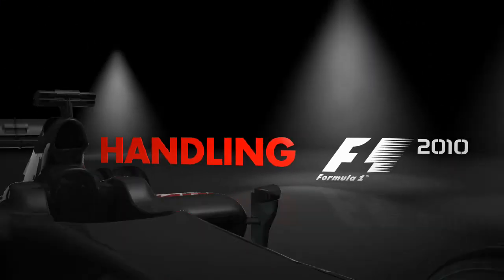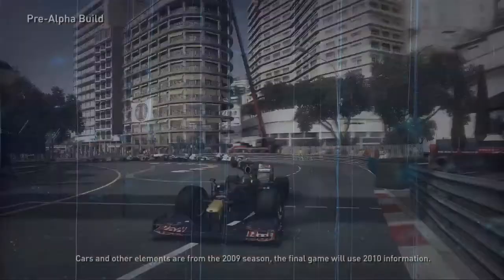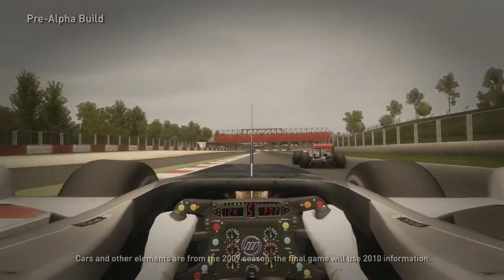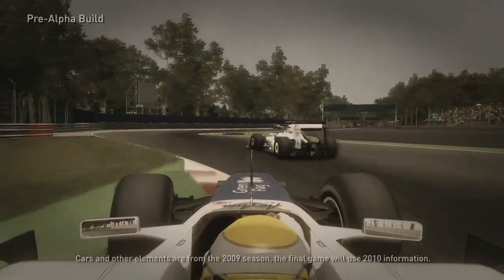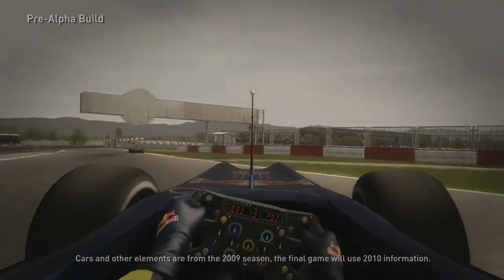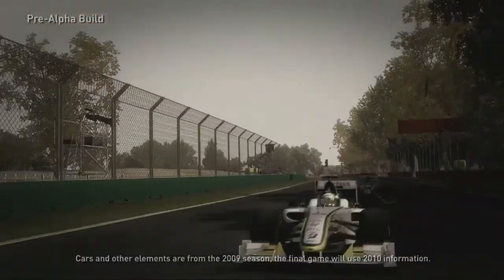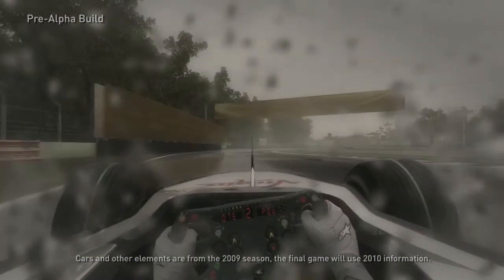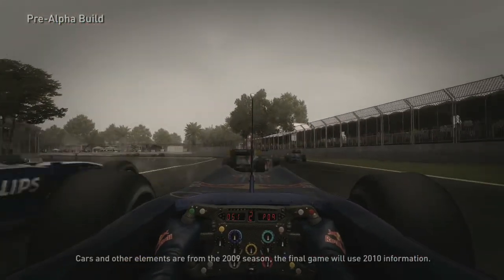F1 2O1O Dev#2 EXCLUSIVE HANDLING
The next generation F1 finally hitting consoles this summer!!! At least, the Wii. -_-